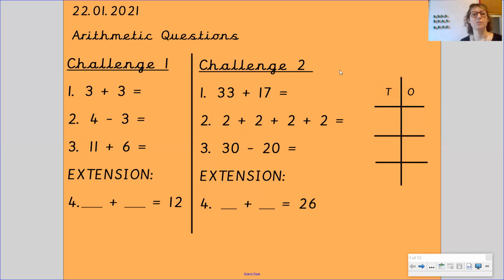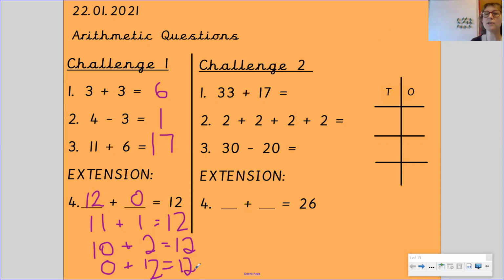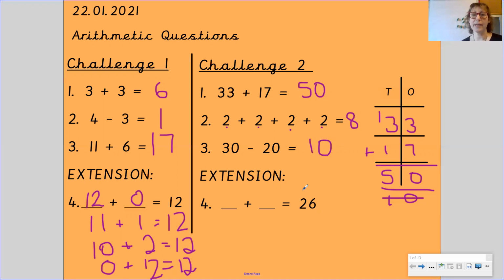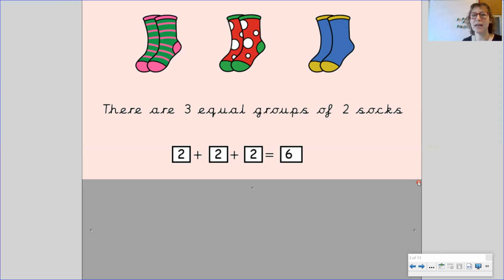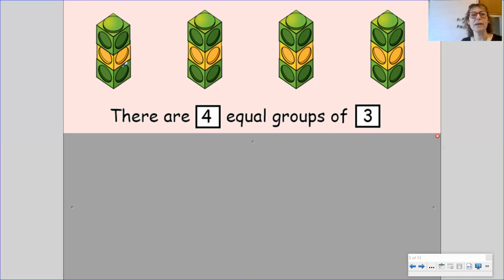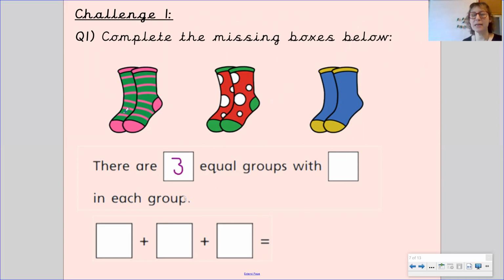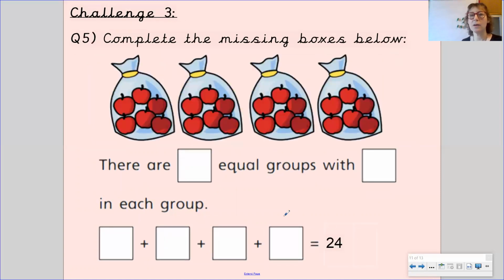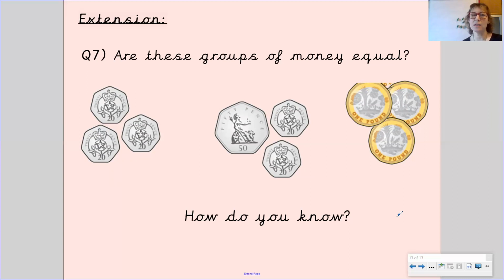Year 2 - 22nd January - Gaudi - Maths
In today’s lesson you will continue to learn how to write repeated addition number sentences when expressing equal groups with Mrs Gabella.